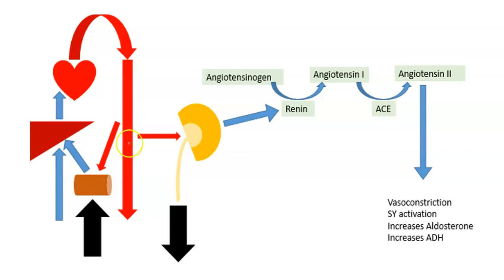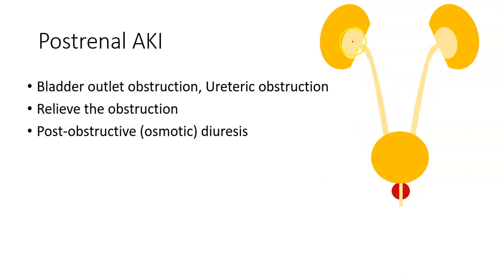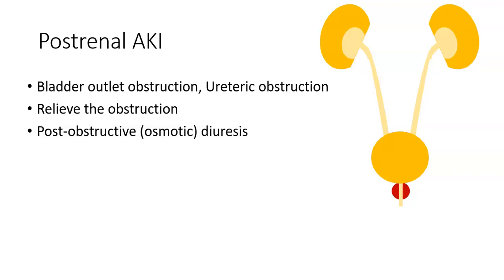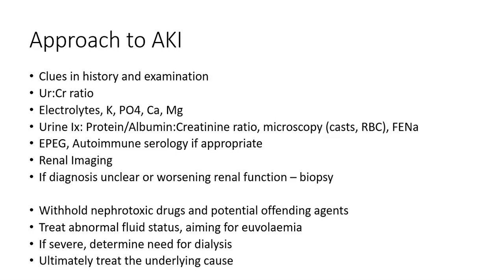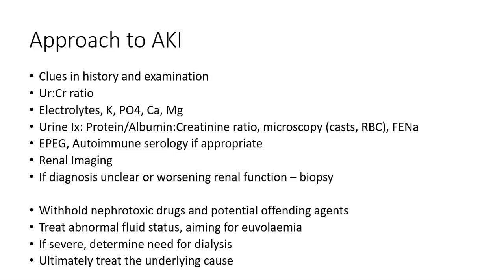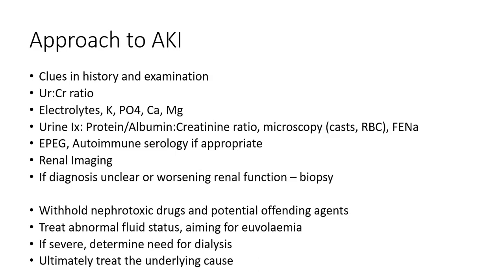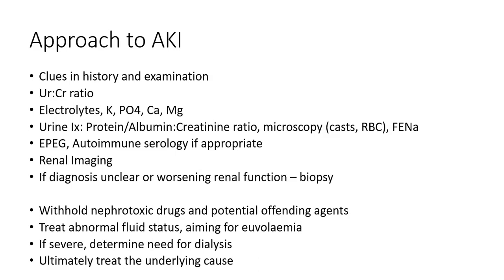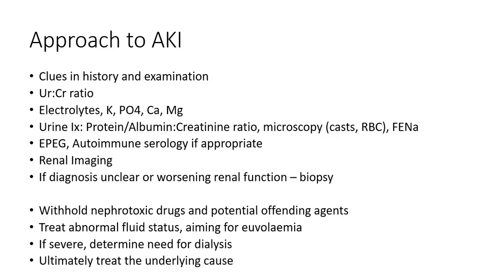Part 4 of 4: Understanding Renal Function and AKI: post-renal AKI, practical approach to AKI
This 4-part video series goes through important pathophysiological concepts and clinical applications with regards to understanding renal function with a focus on acute kidney injury.

Part 2 explore concepts regarding the pre-renal AKI and discusses the clinical application in terms of investigation and management.
Part 3 explores the intra-renal AKI and briefly discusses the nephritic and nephrotic syndrome, with a focus on the clinical application in terms of investigation and management.
Part 4 explores the post-renal AKI with reference to renal tract anatomy and discusses the investigation and management. The complication of post-obstructive diuresis is also discussed. Finally, a practical approach to AKI is presented.